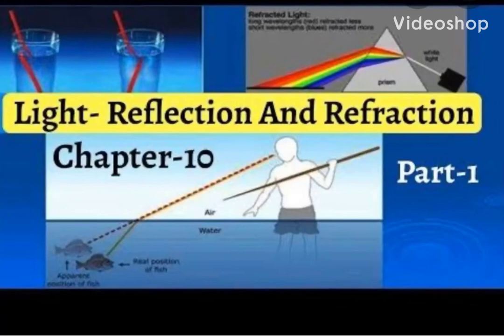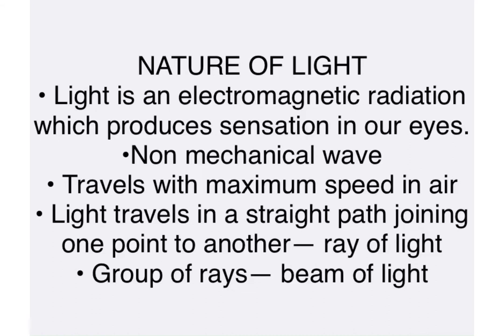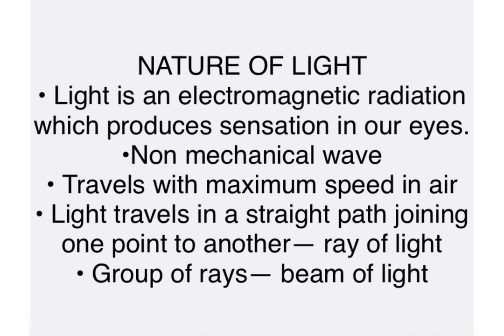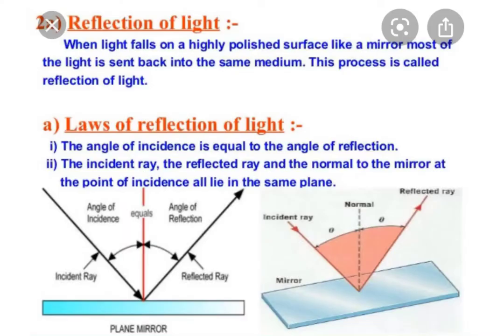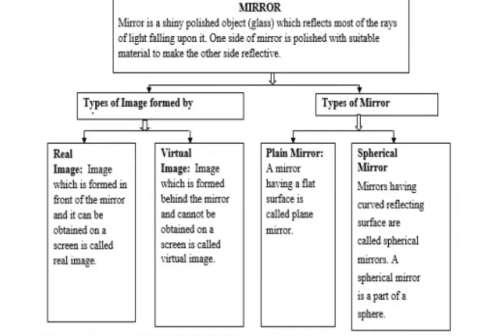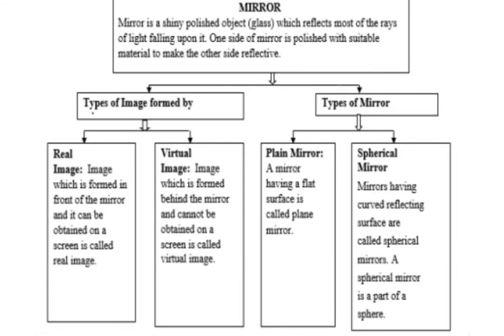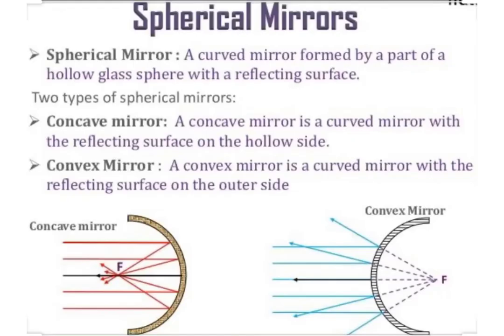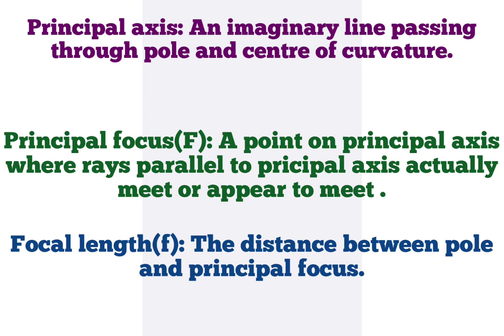Std 10 science ch 10 Light: reflection & refraction by sweta popat